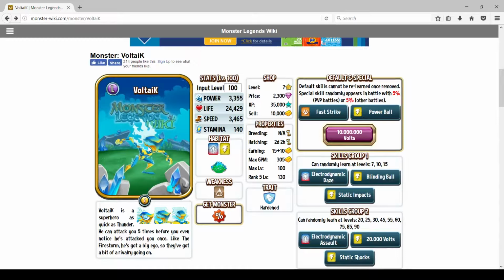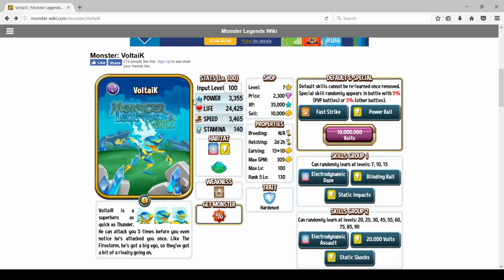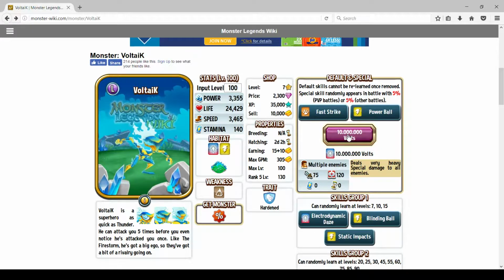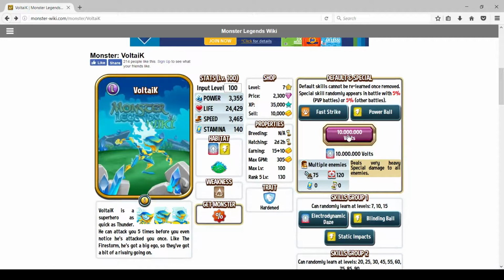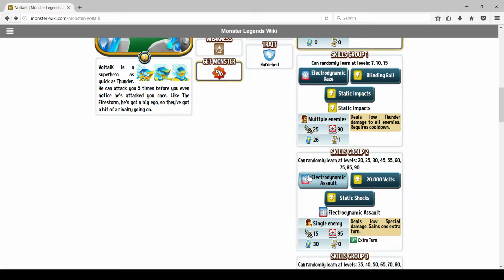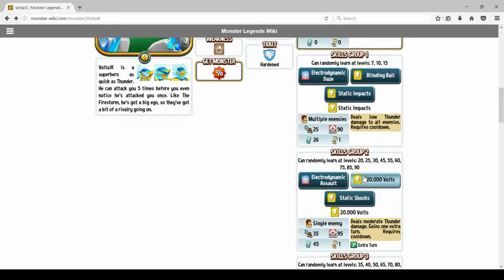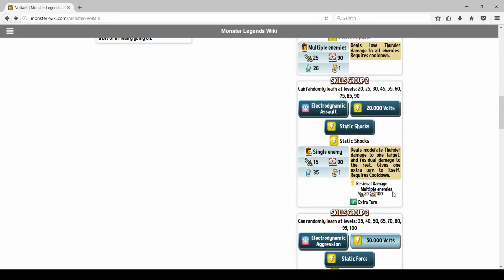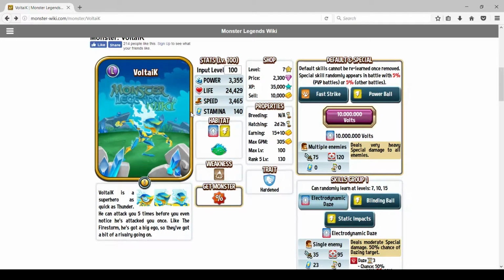Monster Legends Guides- Voltaik